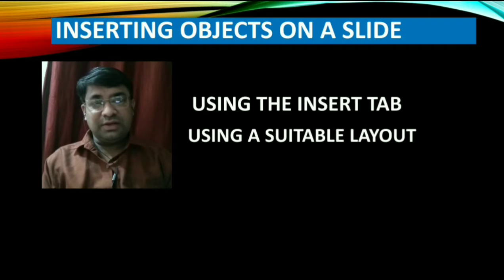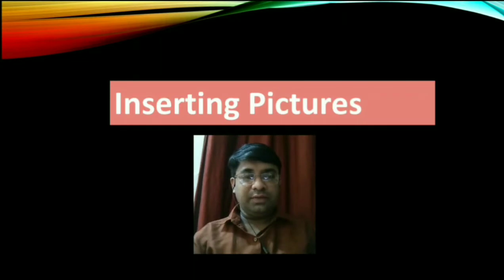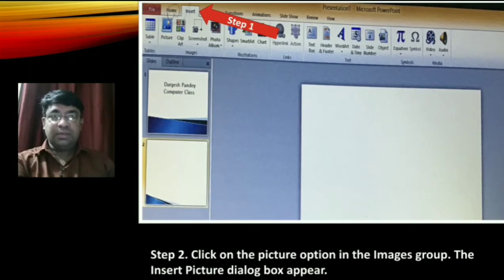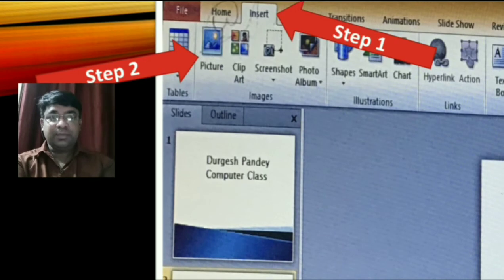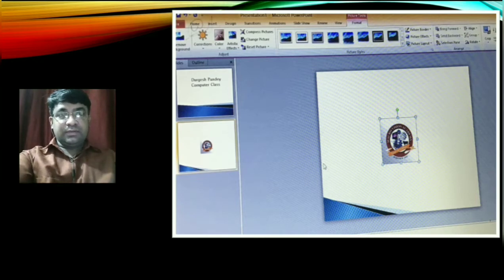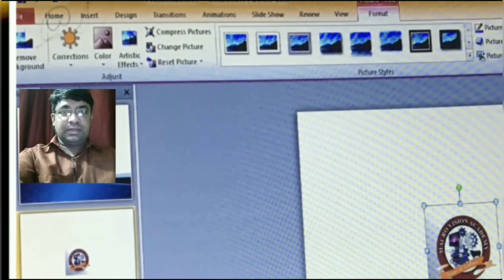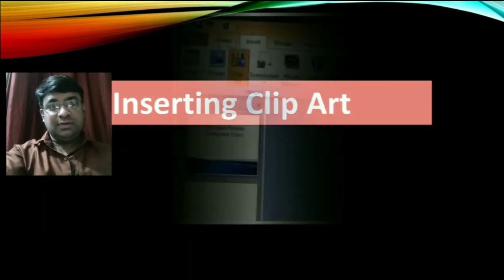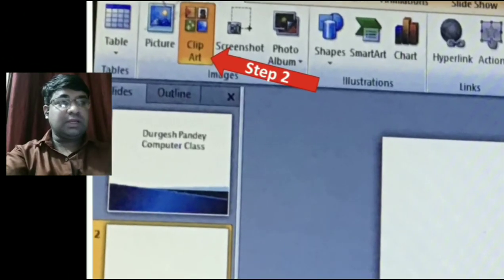Class 5th | Computer | Chapter 6 | Working with Slides in MS PowerPoint| Part I